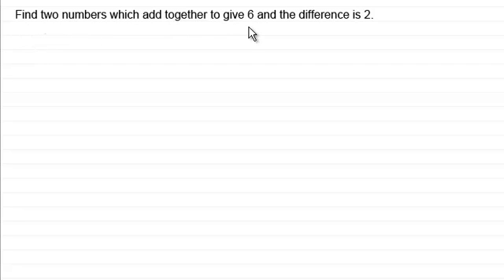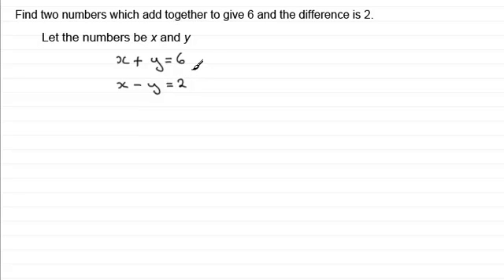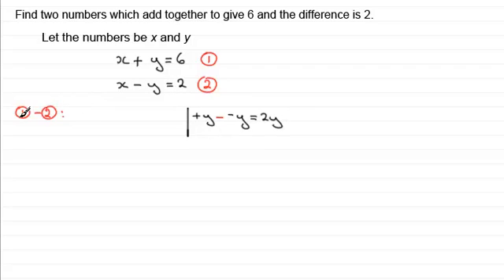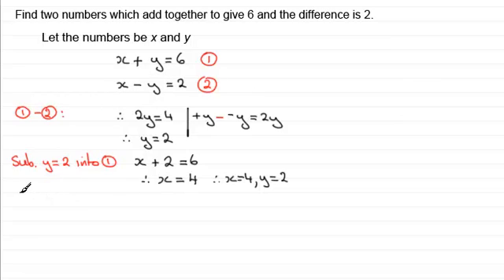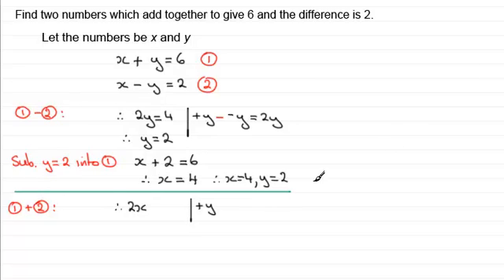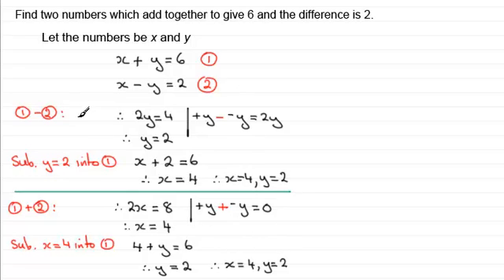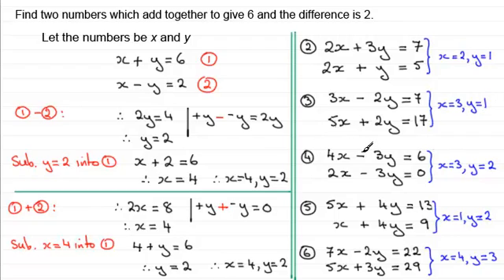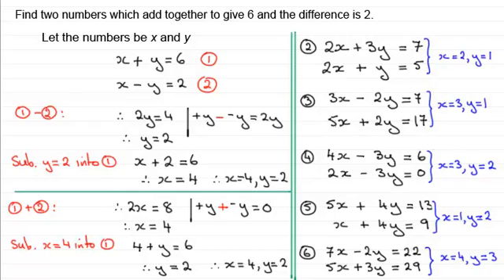Simultaneous Equations - Elimination method - Tutorial 1 | ExamSolutions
Here I introduce you to the first video in this series on to solve linear simultaneous equations by the process of elimination.